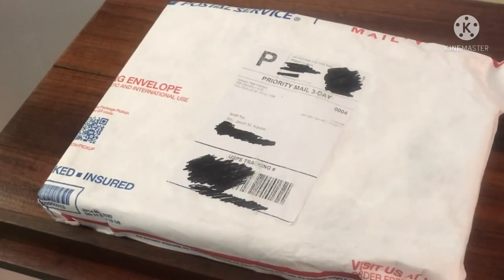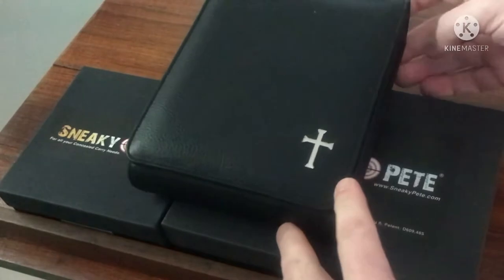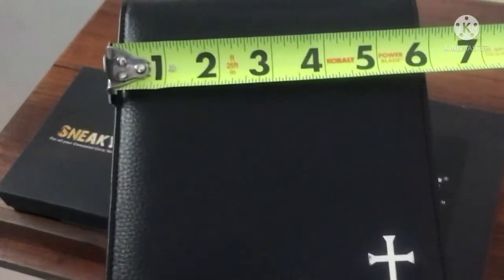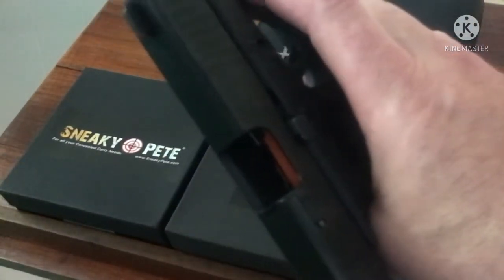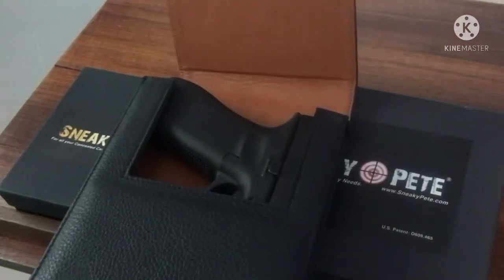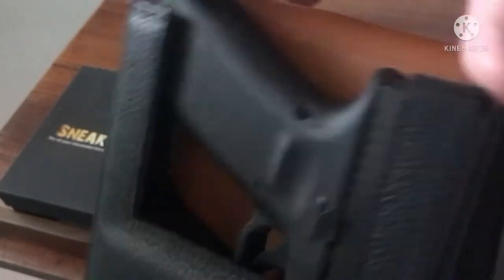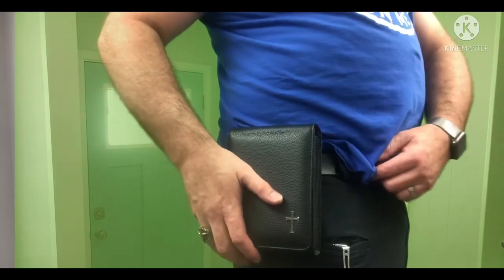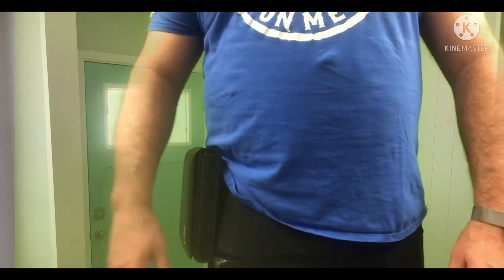Sneaky Pete Holster Unboxing & Review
Sneaky Pete Holster for Glock 45 and/or 19X
OWB concealed carry
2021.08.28